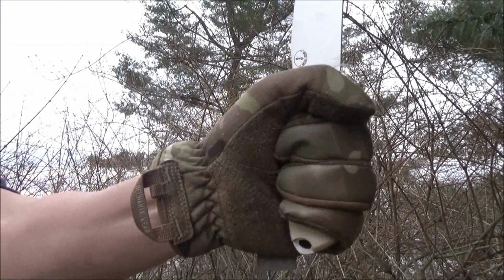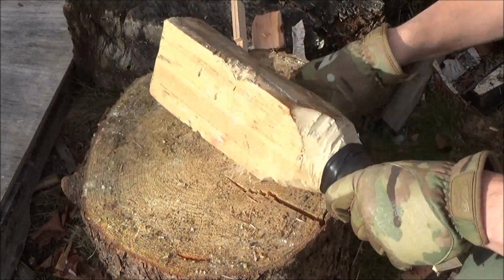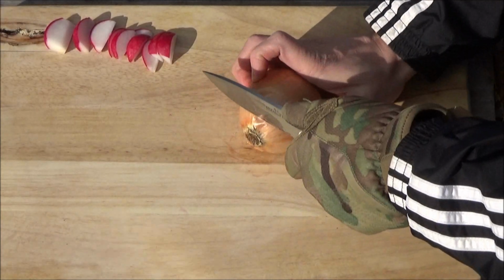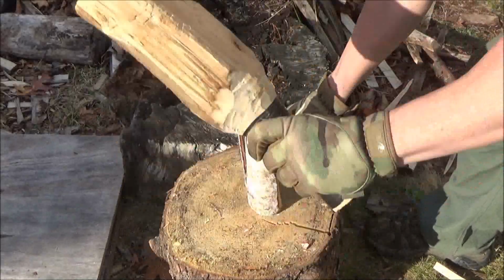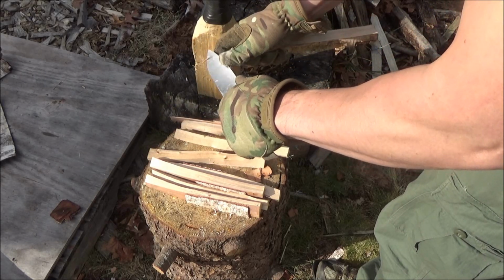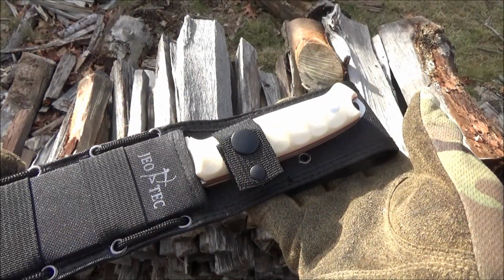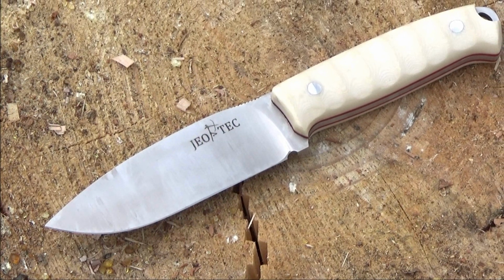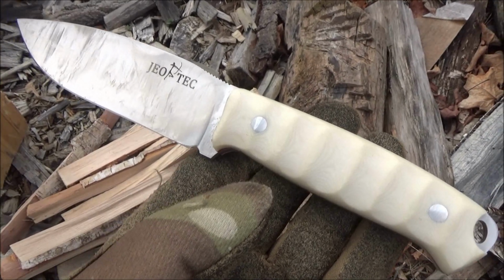Jeo-Tec Model 3 Knife Review, Spanish Made Outdoor Blade ($60)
***MOST RECOMMENDED JEO-TEC KNIVES***
Model 39
Model 31
Model 17
Model 18
Model 19
Model 21
Model 37

***MORE JEO-TEC KNIVES***
Model 7
Model 9
Model 11
Model 15
Model 29
Model 35
Model 43
Model 45

***OUTDOOR GEAR***
Jeo-Tec Gear Pouch, Tin
Jeo-Tec Pocket Stove

***CDS KNIVES***
Axarquia Survival Knife
Celtibero Survival Knife
Explorer Survival Knife

***SHOP FOR KNIVES***
(This Amazon store carries Cudeman, other Spanish brands, Mora, and a wide selection of other knives)

Klein Tools Electrician Knife
Milwaukee Fastback Utility Knife
Milwaukee Fastback, Compact